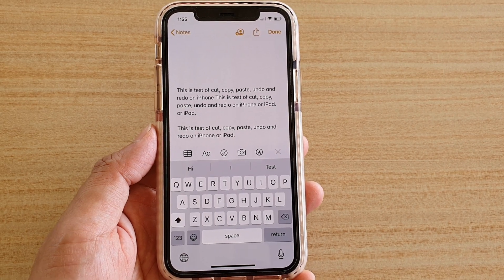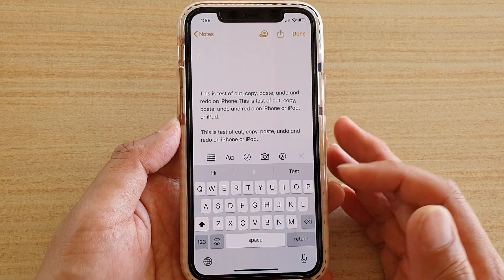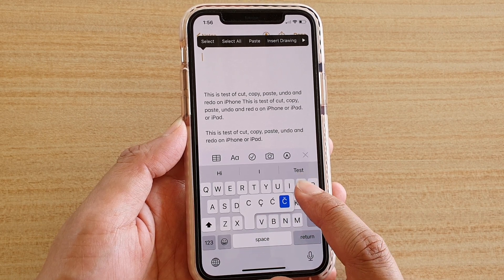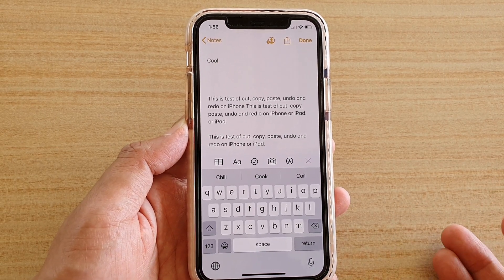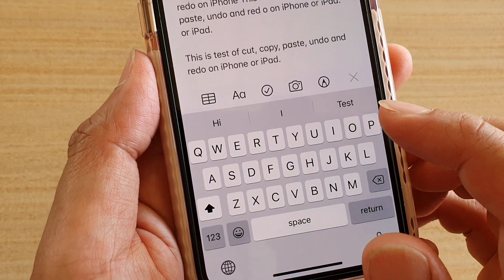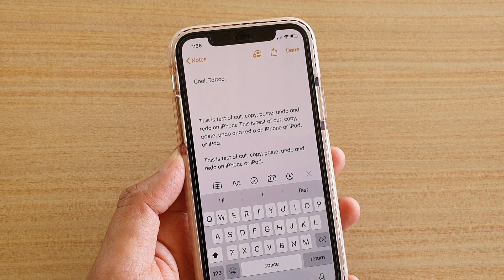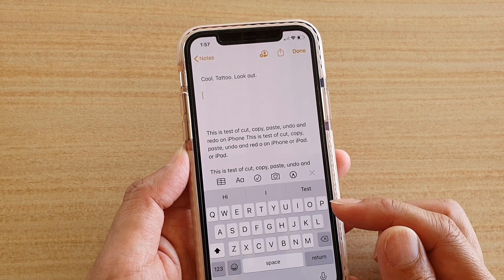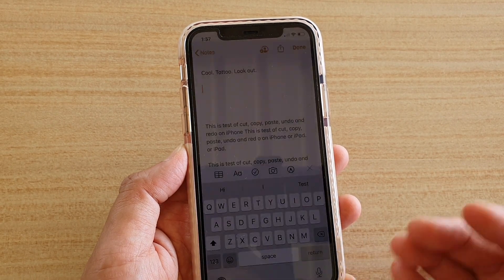How to Quickly Type 'Double Letter' With Keyboard Swipe on iPhone 11 / 11 Pro Max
Learn how you can quickly type 'double letter' with keyboard swipe on iPhone 11 / 11 Pro Max.

iOS 13.